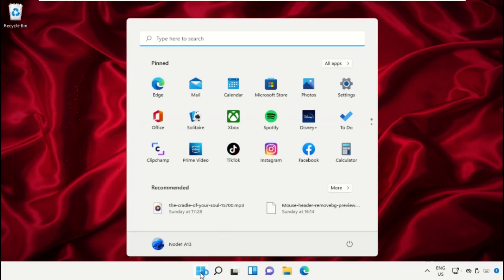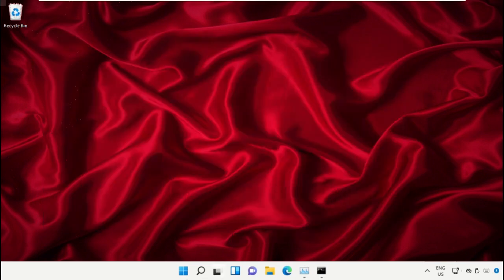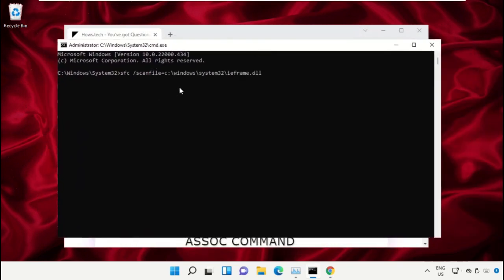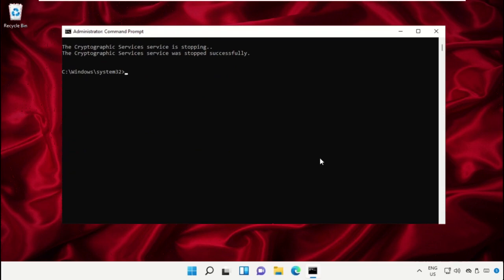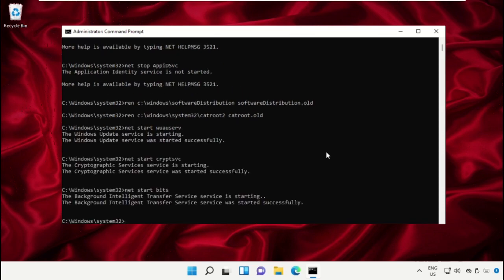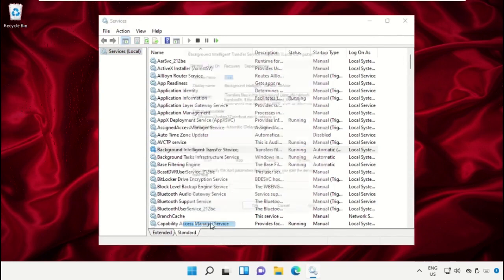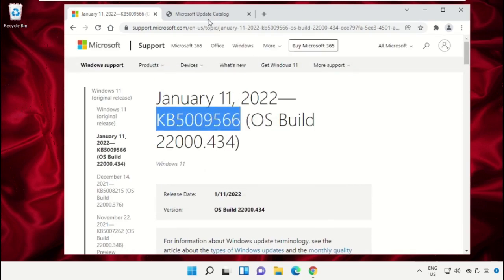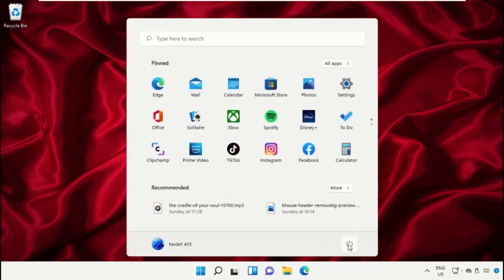How to fix Windows 11 update error 0x800f0905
The tutorial mentioned works for Windows 11 64 bit / 32 bit version & probably Windows 10, Windows 8 and Windows 7. windows 11,windows update,windows update error,windows 11 update error,windows 11 update,windows update error 0x800f0905,windows 11 update error 0x800f0905,windows 11 update error code 0x800f0905,error code 0x800f0905 windows 11 update,windows 11 won't update error code 0x800f0905,windows error,2004 windows update error 0x800f0905,windows 11 update error 0x800f0247,how to fix windows 11 update error code 0x800f0922,how to fix windows update error 0x800f0905This will work on your computer, desktop and laptop from manufacturers such as Dell, HP, Acer, Asus and MSI.
For any issues contact our KB team. HowtofixWindows11updateerror0x800f0905 How to fix Windows #11
 Guide : [ How to fix Windows 11 update error 0x800f0905 ]